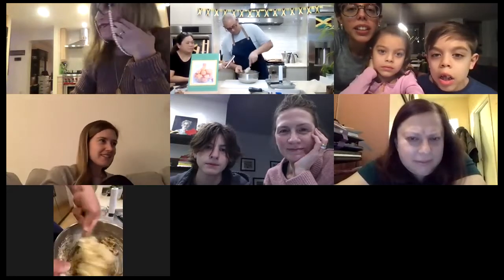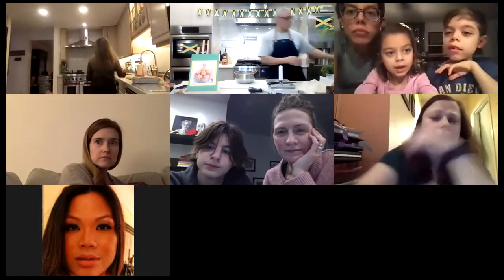Léman International Festival - Cod Fish Fritters and Red Pepper Remoulade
As part of Léman's 2021 International Festival, a family represents Jamaica with a cooking demonstration on Cod Fish Fritters and Spicy Red Pepper Remoulade.